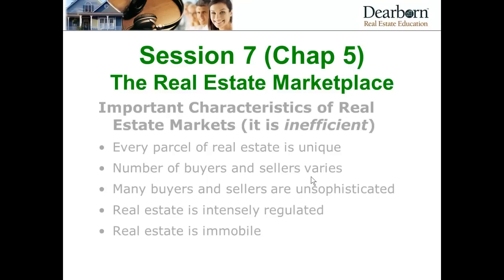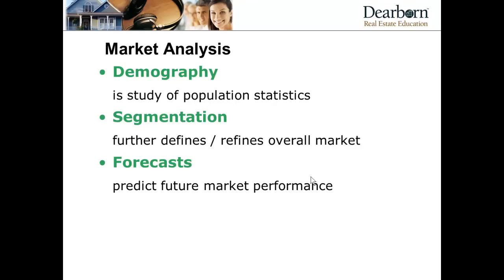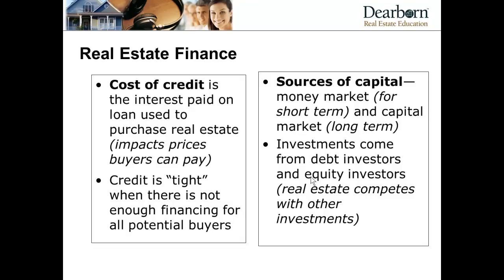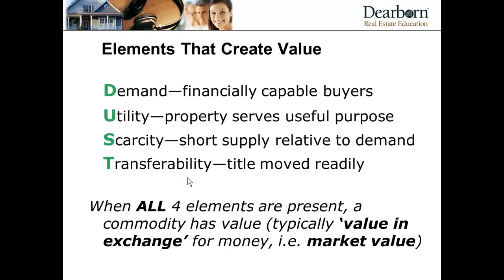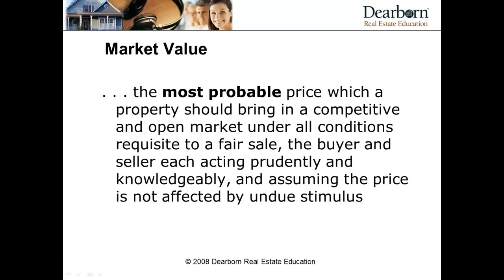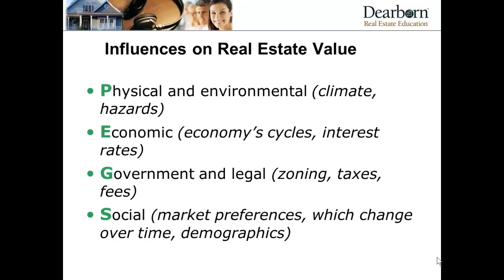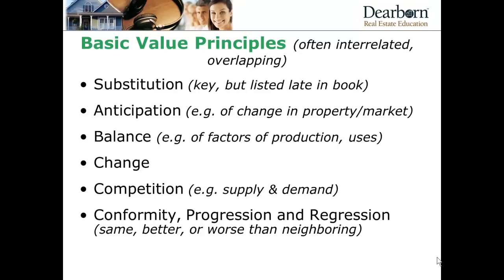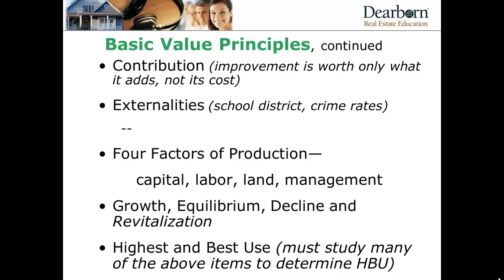Session 7 - Real Estate Appraisal Principles and Procedures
The Real Estate Marketplace - Lecture for Session 7 (Chapter 5)